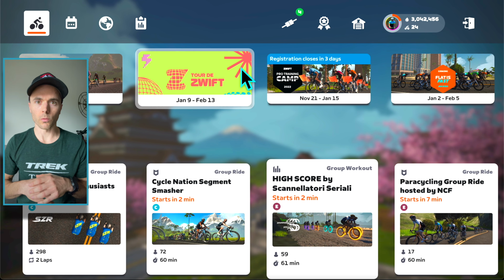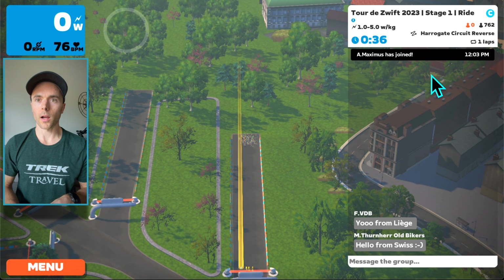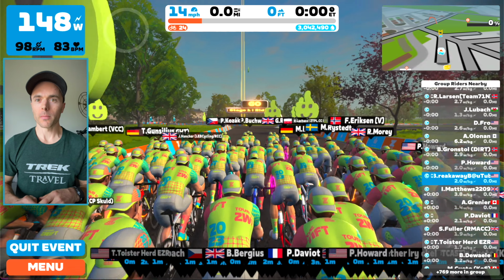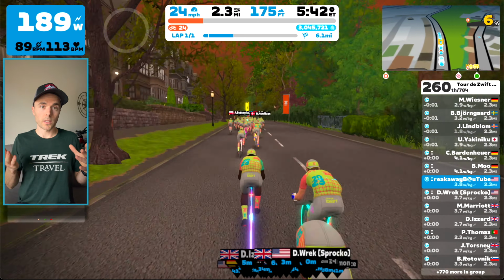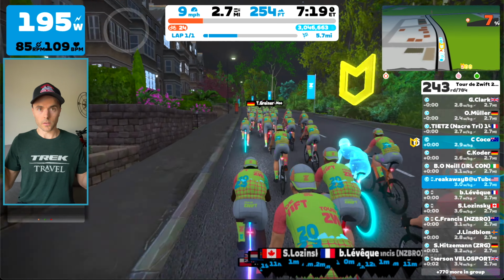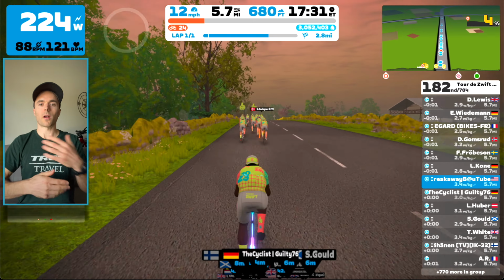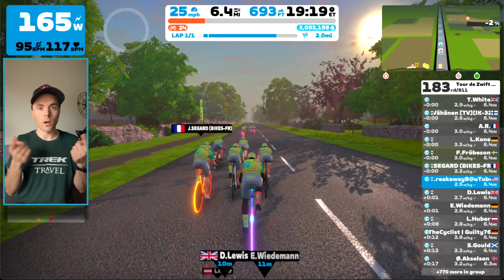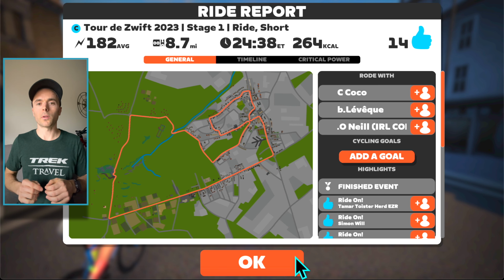Tour de Zwift: How to Join and Why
🟣 WHAT IS THE TOUR DE ZWIFT:
The Tour de Zwift 2023 is a virtual cycling event that takes place on the popular online platform, Zwift. The tour features a variety of stages, each with its own unique terrain and challenges, including hills, sprints, and time trials. The event is open to cyclists of all abilities, from recreational riders to professional athletes.
🔵 DIFFERENCES BETWEEN TOUR DE ZWIFT AND STANDARD EVENTS:
Late Join will be disabled for all Tour de Zwift events. Double Draft is enabled, which means the drafting effect riders receive will increase by 50% during the entire Tour. Ride-on Bombs are enabled for this year's tour. You can show support to your fellow riders by opening the Zwift companion app and tapping the white circle surrounding your location marker. Each tap will deliver a Ride-On to the five riders nearest you. There’s even a TdZ-themed special ride-on icon.
🟢 UNLOCKS:
If you complete 2 Stages you’ll unlock the Tour de Zwift 2023 Socks, if you complete 5 Stages you’ll unlock the Tour de Zwift 2023 Backwards Cap, and if you complete all 8 Stages you’ll unlock the Tour de Zwift 2023 Ride Kit.
🟡 RIDE STAGE CATEGORIES:
Each stage offers three different routes to explore. You can choose your own adventure and ride one per stage or ride them all. The “categories” in the Tour de Zwift delineate the route’s distance and which robot pace-partners will be alongside you. Category A will be the longest ride, requiring the most amount of time. Category C requires the least amount of time to complete. And, the duration of the Category B routes lie somewhere in between Category A and C. All genders can join categories A, B, and C.
Category D also exists. It’s for women only and follows the same route as Category B.

⚡ Daily cycling content: YouTube.com/@BreakawayB?sub_confirmation=1

🔴 CHAPTERS:
0:00 - Intro
0:17 - How to enter a TdZ ride
1:02 - Beginning the TdZ ride
2:13 - What is the TdZ?
2:50 - Differences between TdZ and standard events
3:49 - TdZ unlocks
4:26 - Ride stage categories
5:24 - Ending a TdZ ride
6:00 - Outro